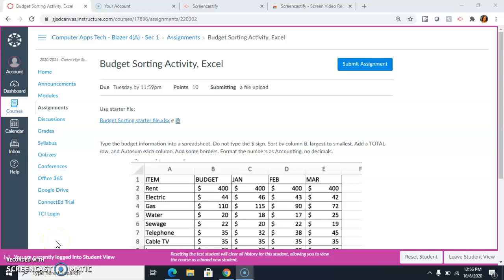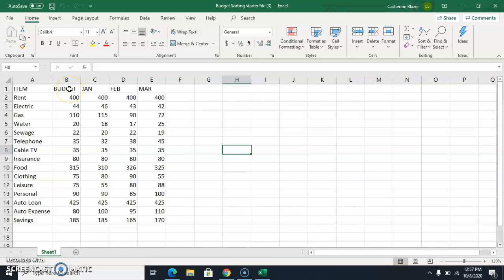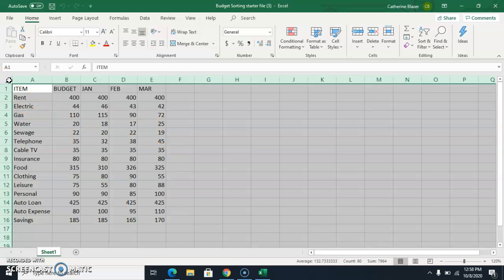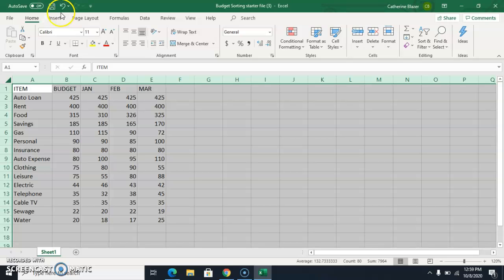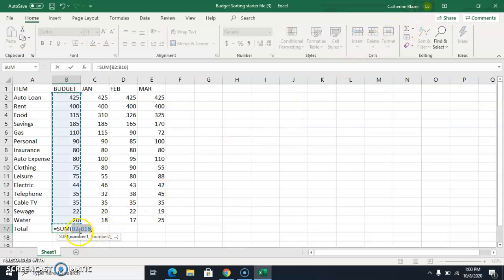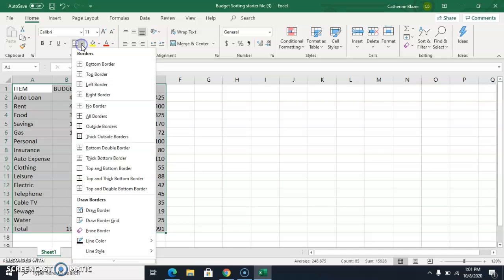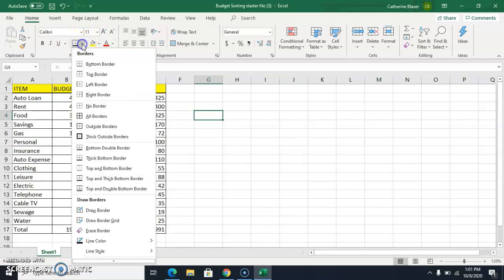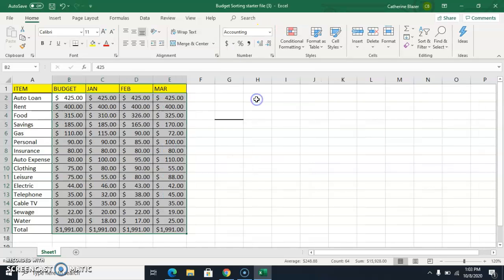Budget Sorting Activity, Excel